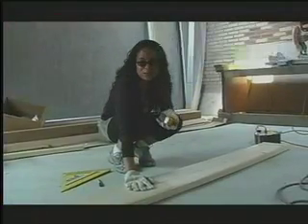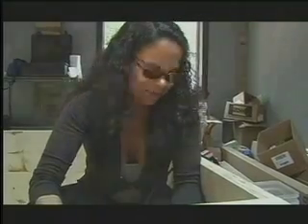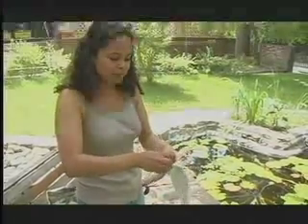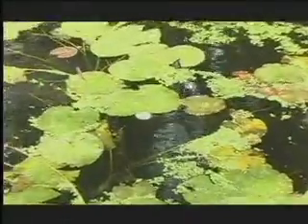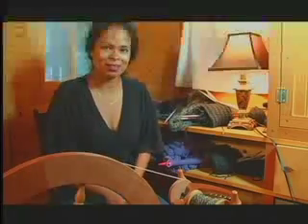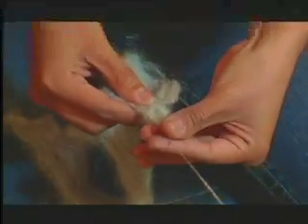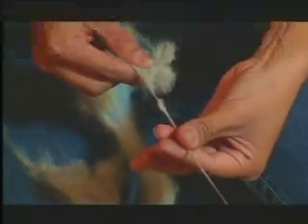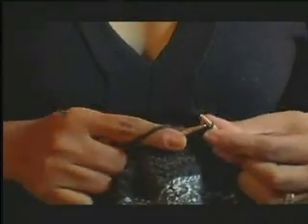Garden Girl 5 min Promo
Garden Girl's TV show sample.PLEASE FORWARD THE LINK and POST IT every where! Remember to leave comments here, it does matter! THANK YOU!